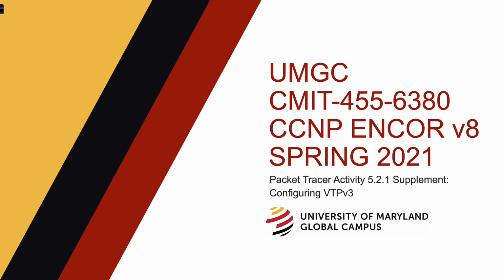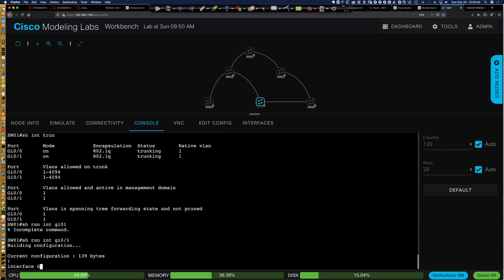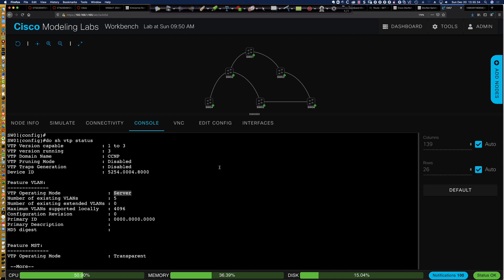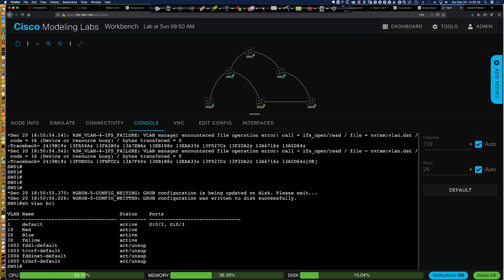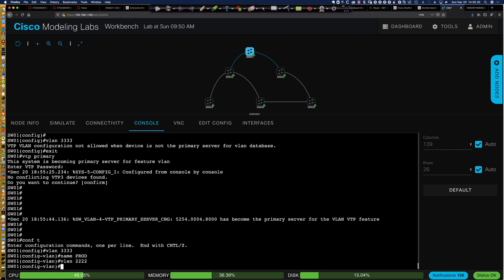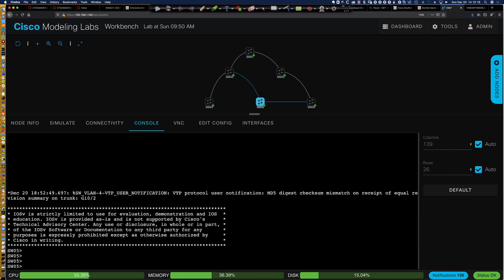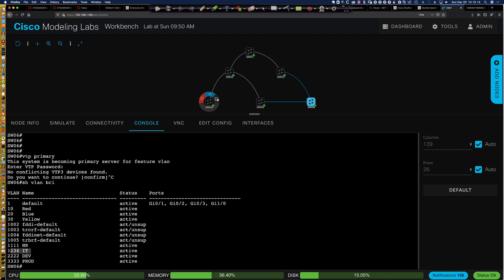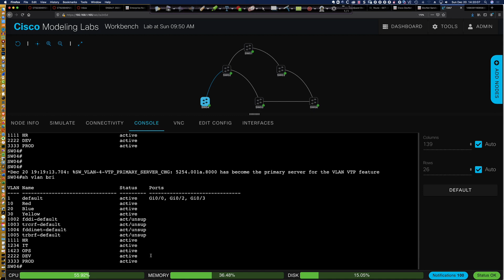UMGC - Spring 2021 CMIT-455 CCNP ENCOR v8 Tutorial Packet Tracer 5.2.1 Supplement: VTPv3 Config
In this comprehensive supplemental tutorial to the Cisco Networking Academy's CCNP ENCOR v8 Packet Tracer activity 5.2.1 (VTP & DTP) I go into great depth and detail on the configuration of VTPv3. The limitations of Packet Tracer do no allow for the exploration and configuration of VTPv3 so in this supplemental video we transition to Cisco Modeling Labs (CML) to see what VTPv3 is all about. We discuss the advantages and enhancements of VTPv3 over VTPv1 and VTPv2 and do our configuration in a 6-switch environment that matches the Figure 5-1 topology from the ENCOR Official Certification Guide.

***This video is an in-depth tutorial and is far more than simply an answer key. This tutorial is being made to assist my UMGC CMIT-455 learners in their journey through the ENCOR v8 material so, if you are just looking for a shortcut or easy answers for the activity, this is not the video you should watch. However, if you are looking to gain a deeper understanding on inter-VLAN routing configuration and designs, my hope is that this will increase your comprehension and help you to become a better and more effective network engineer. Enjoy!

*This techtorial/Packet Tracer activity is all done running Cisco Modeling Labs (CML) v2.1.1-b19 and Packet Tracer version 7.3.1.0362 (for the Mac) which was just recently released! The MINIMUM version you can use for any of the new CCNAv8 curriculum activities is Packet Tracer v7.3.0! Be sure to leave your feedback and questions below and I hope I have earned the privilege of your time!